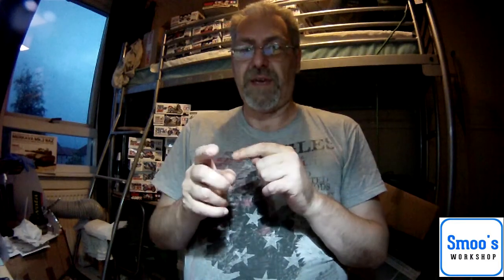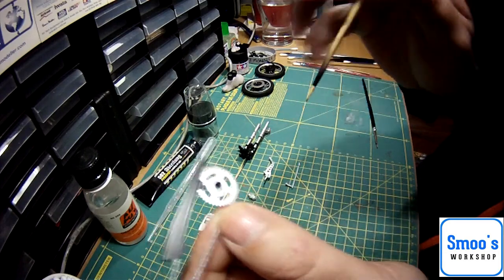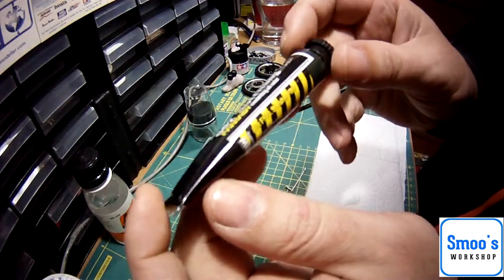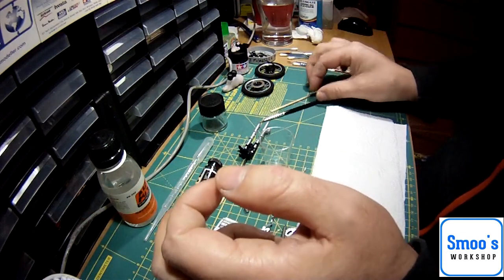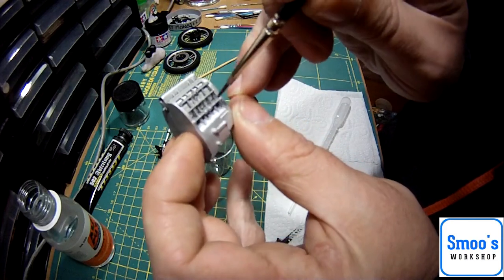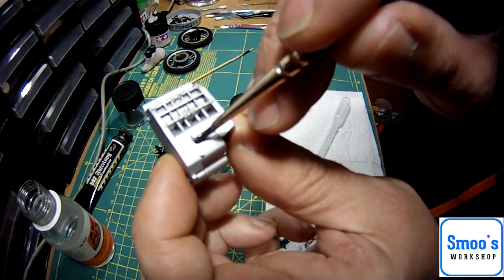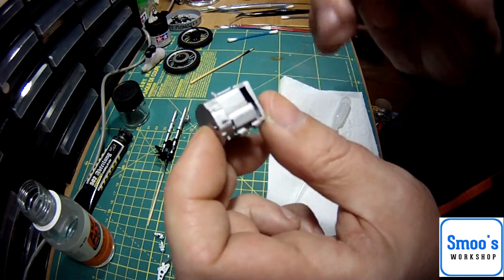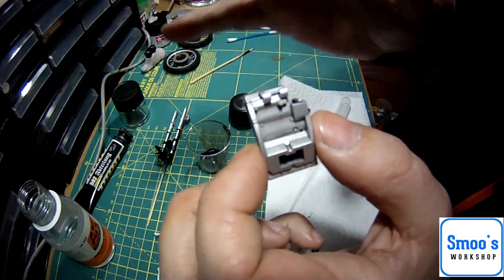A Tutorial Video - How to do an oil pinwash on a metallic finish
In this episode I take some footage I have already shot from one of my builds and explain the basics behind adding some hidden depth and realism to parts painted with a metallic coating, in this case aluminium motorcycle parts using oils and a simple technique called a pinwash, i hope you find this useful.